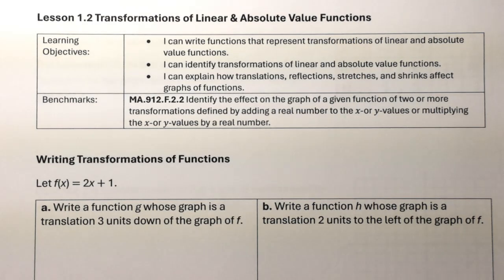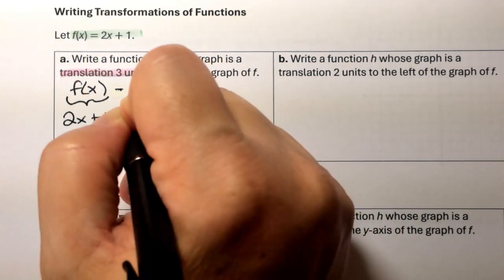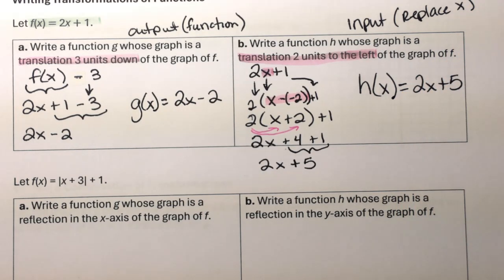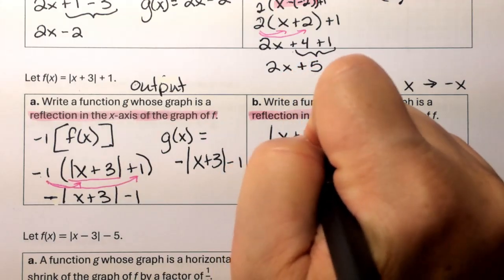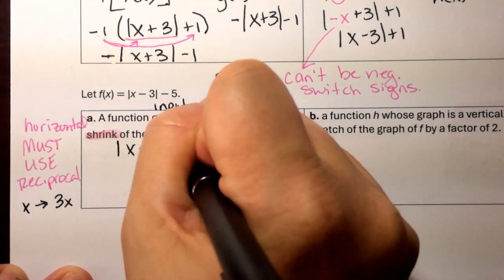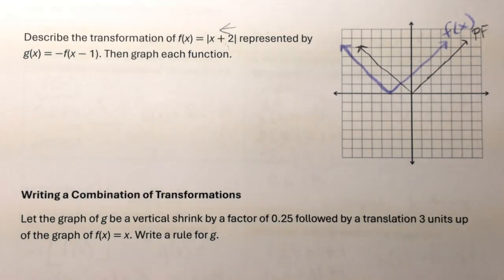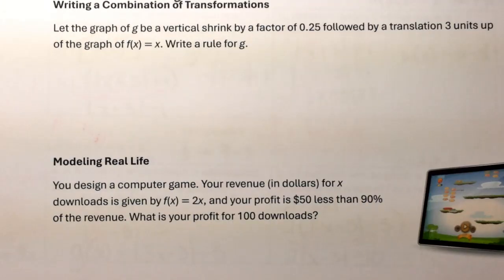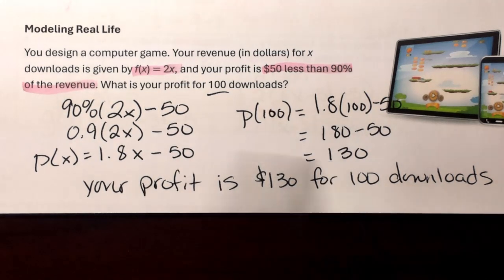Lesson 1.2 Transformations of Linear & Abs Value Functions (25-26)